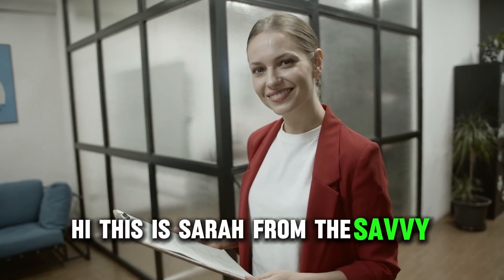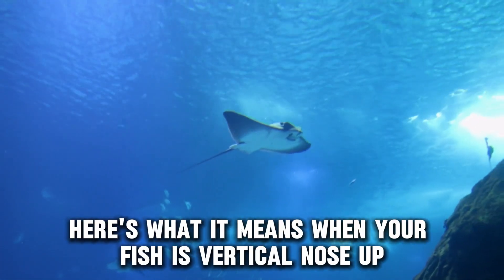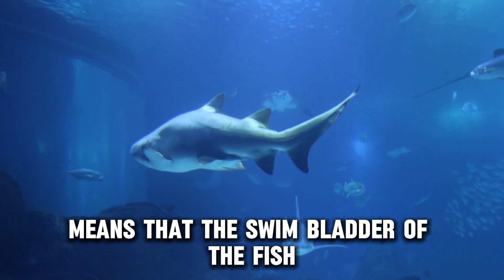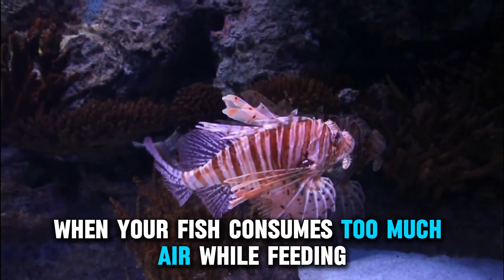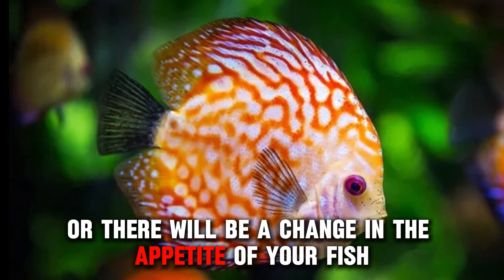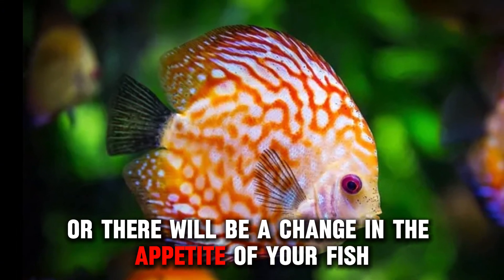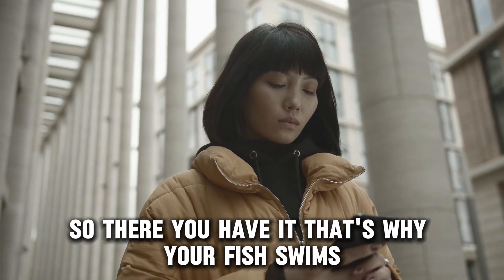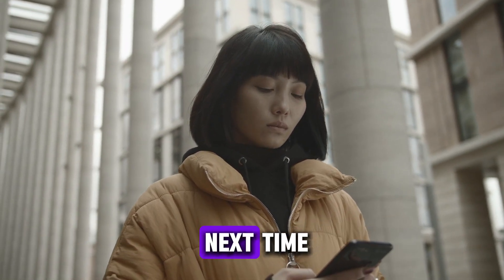Why Your Fish Swimming Vertical Nose Up? (Swim Bladder Disease - What Can You Do To Cure It?)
Why Your Fish Swimming Vertical Nose Up? (Swim Bladder Disease - What Can You Do To Cure It?). In this video tutorial I will talk about why your fish swimming vertical nose up.

Here is what it means when your fish is vertical nose up;
When your fish is swimming vertically, it may be suffering from swim bladder disease. Swim bladder disease means that the swim bladder of the fish is not functioning normally. It mainly affects the buoyancy of the fish. Other symptoms associated with it include:

• When your fish consumes too much air while feeding, it will float at the top.
• Your fish struggles to swim upright.
• The belly of your fish may become enlarged.
• There will be a change in the appetite of your fish.

What you need to do when your fish has swim bladder disease.
• Increase the temperature of the water to up to 78F.
• Do not feed your fish for 3 days if an enlarged stomach or intestine is the cause of the swim bladder disease.
• In case the cause of the swim bladder disease is an infection, give your fish antibiotics or contact a professional for further assistance.